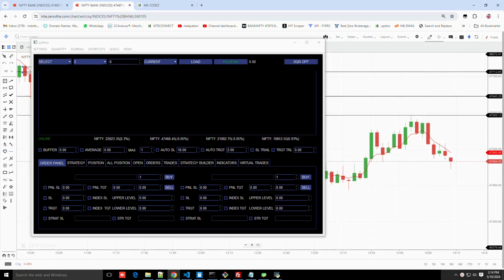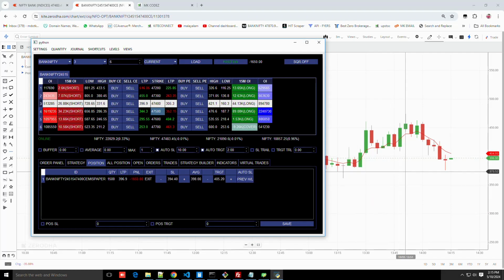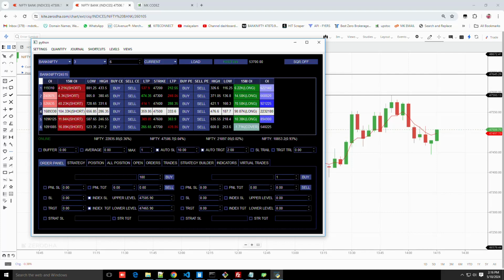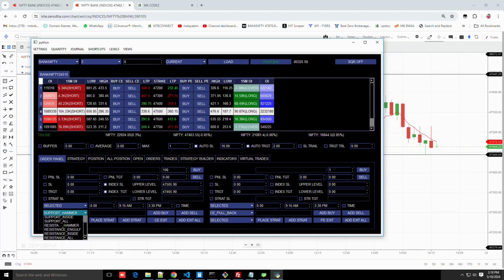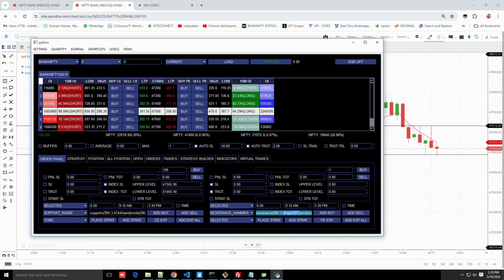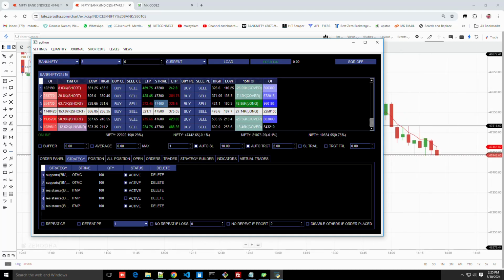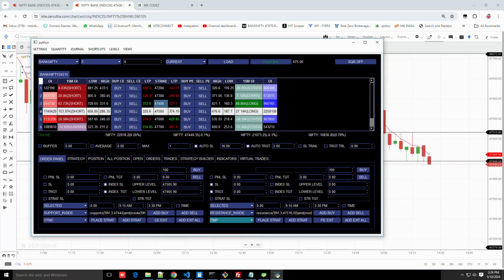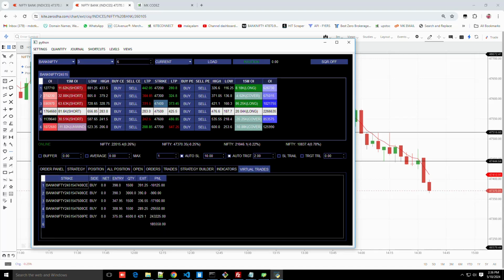Automate Candlestick Pattern Trading with Auto Sl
Discover how to streamline your trading strategy by automating candlestick pattern trading with Auto Sl and Auto Target. Candlestick patterns are powerful indicators used by traders to predict market movements, but monitoring them manually can be tedious and prone to human error.

Open Demat Account with Following Brokers.